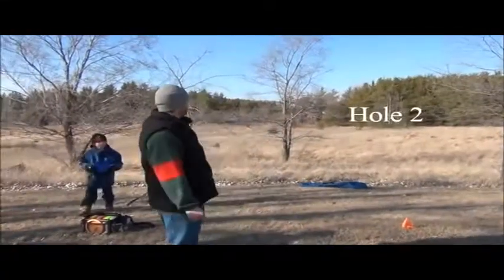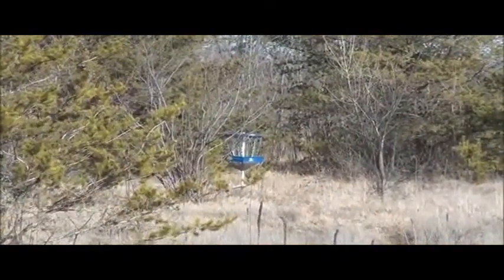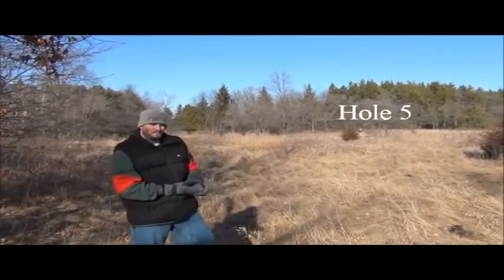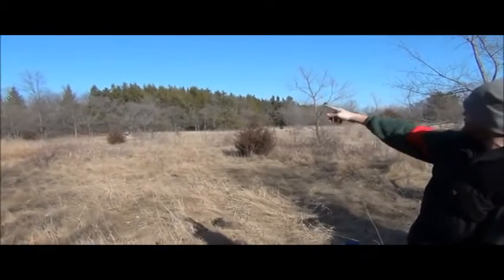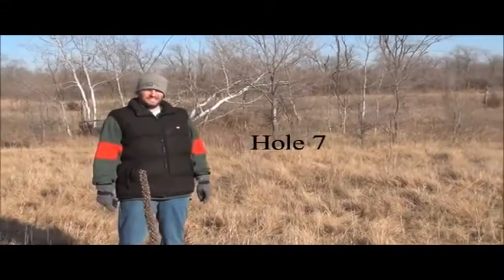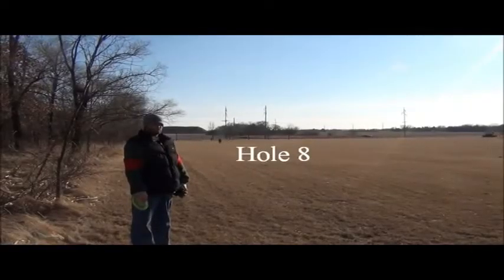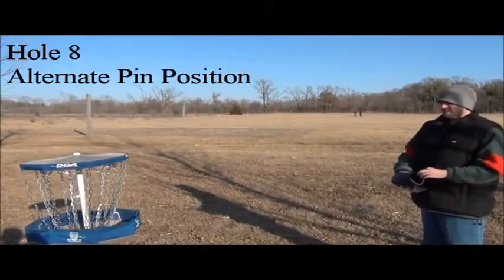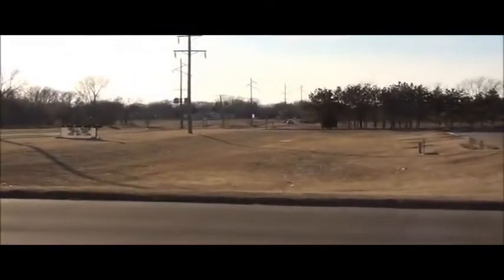Crossroads Alliance Disc Golf 9 Hole Course Proposal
This is a video shot and edited by MyThrow Disc Golf. Here you will see me explaining the possibilities of putting in a disc golf course at Crossroads Alliance Church (Brooklyn Park). This is only a proposal and may not represent the final course if and when it goes into the ground.